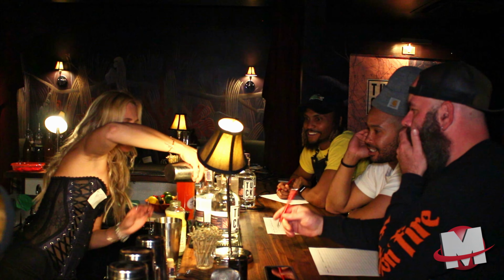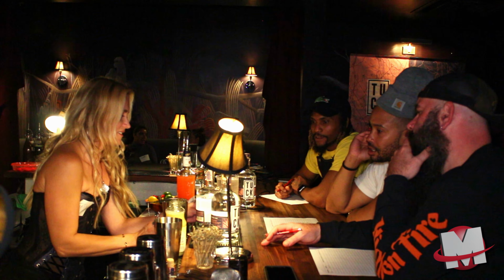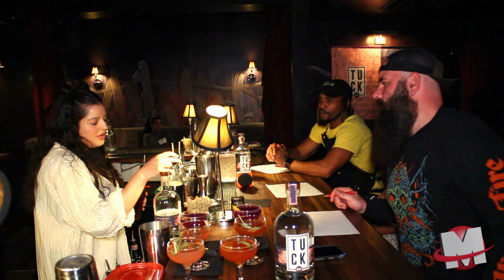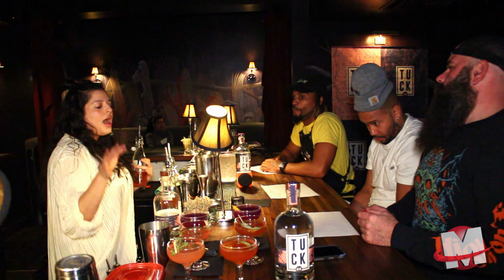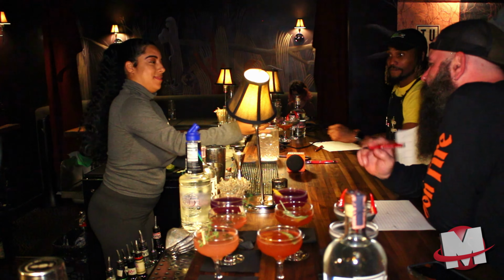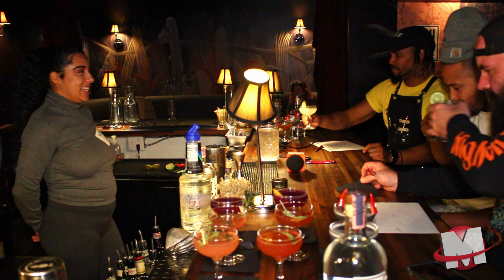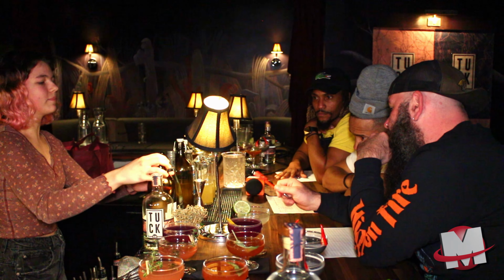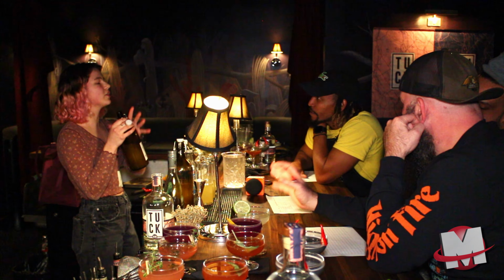2023 Motif Monthly Bartender Competitions - October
Here's a look at Motif Magazine's monthly bartender competitions. This month's competition took place at The Dean Hotel in Providence and featured 'spooky' cocktails created with products from Tuck Gin.

For more information on the next monthly event or to participate as a contestant,

Thanks to The DEAN HOTEL and TUCK GIN!

Filmed and edited by:
Eric Barao (@EricBarao)